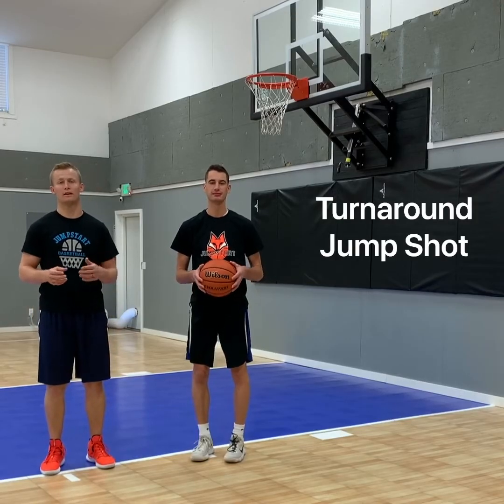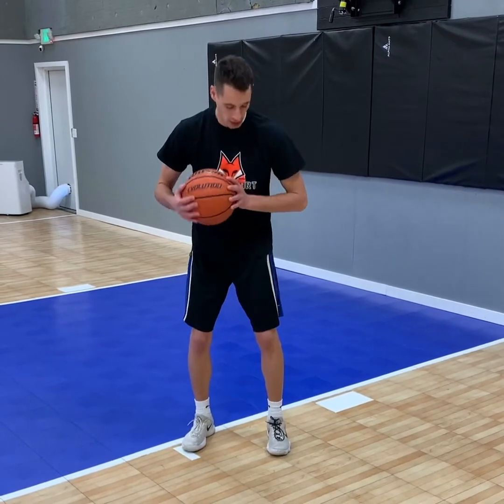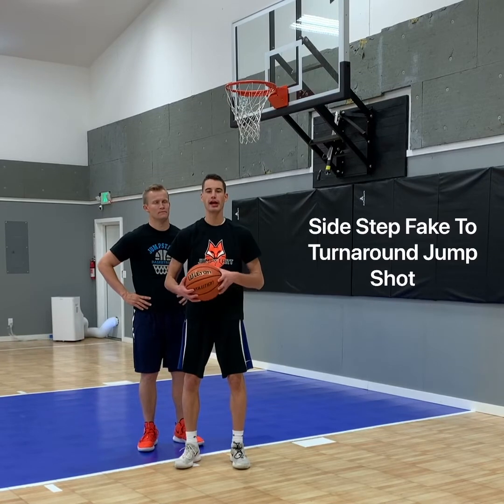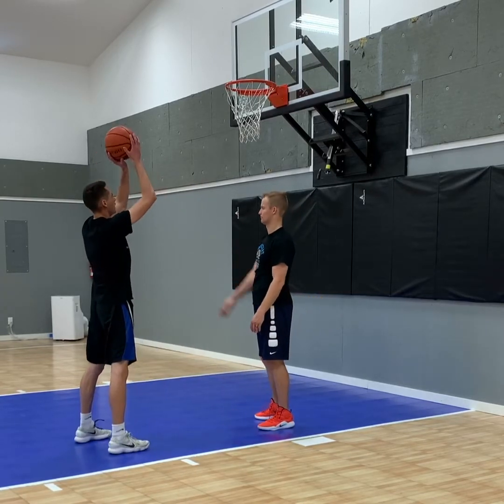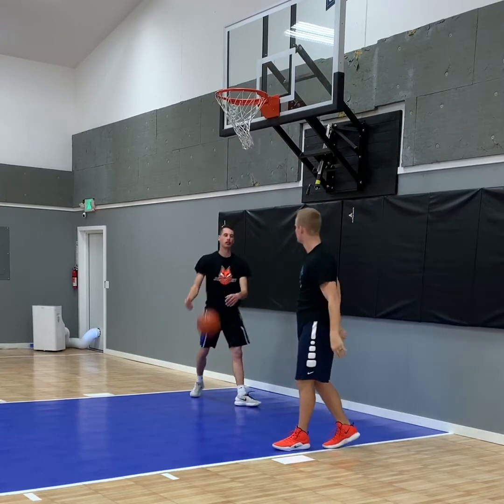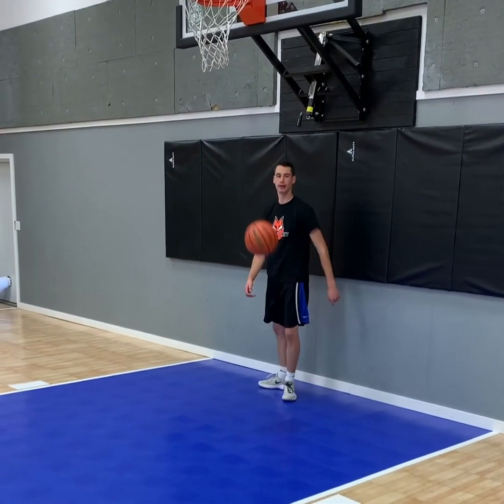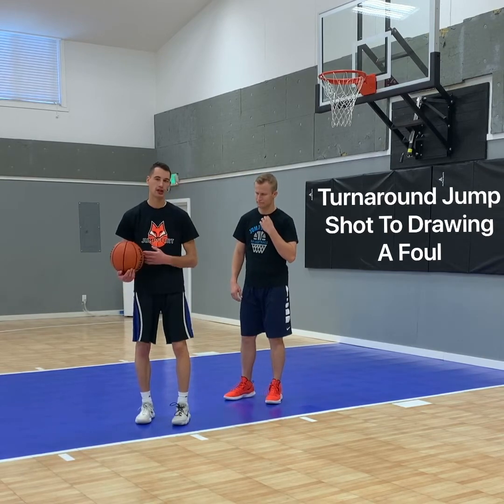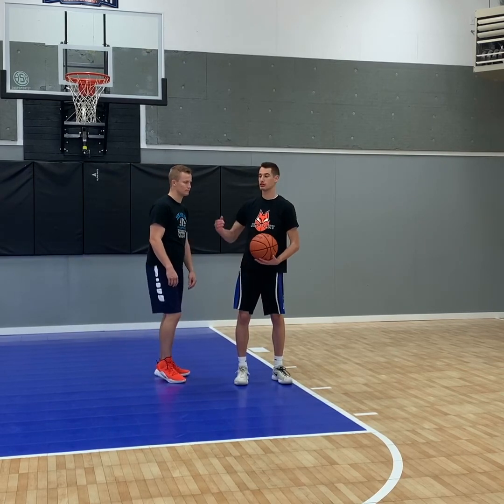Turnaround Jump Shot - Jump Start